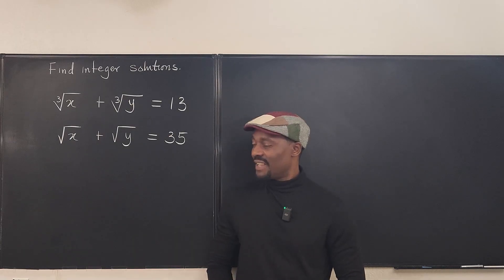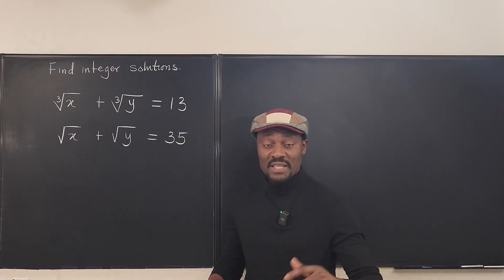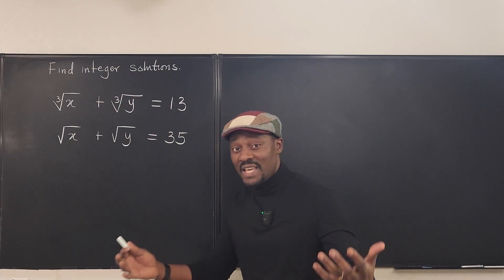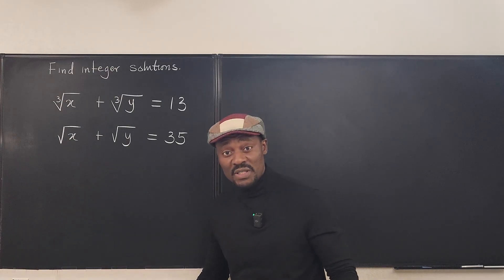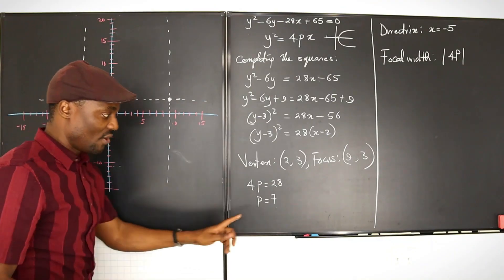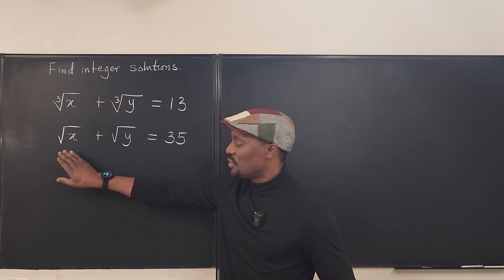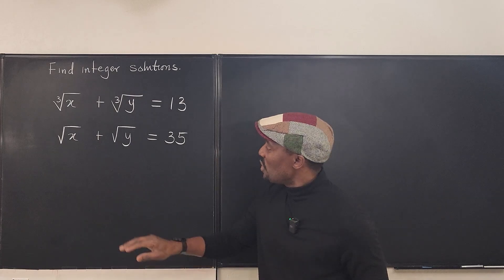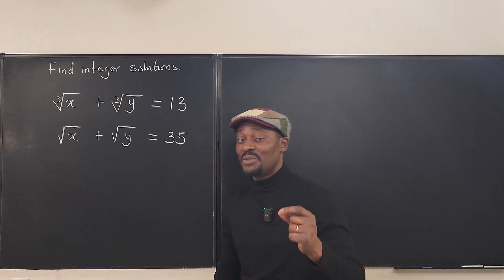System of Radical Equations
In this video, I solved a system of radical equations by applying a change of variables using appropriate power choice